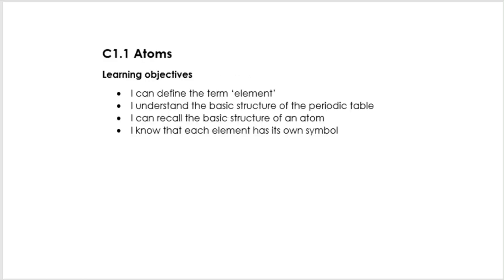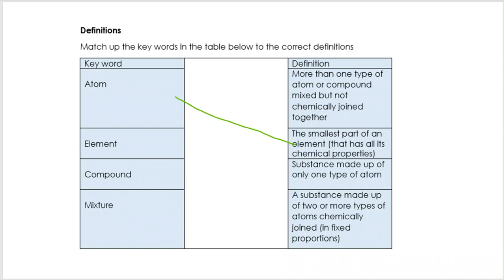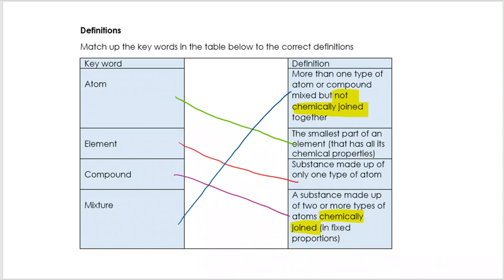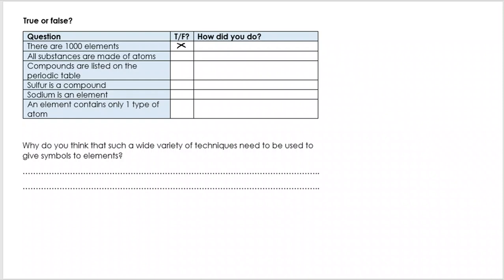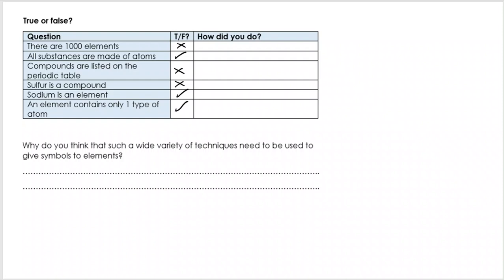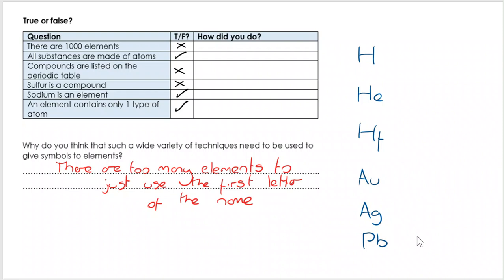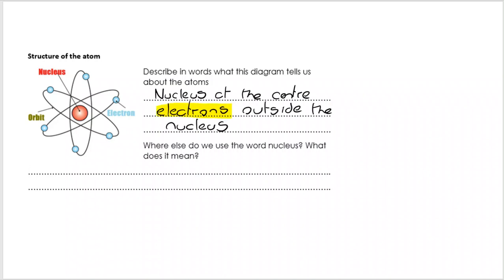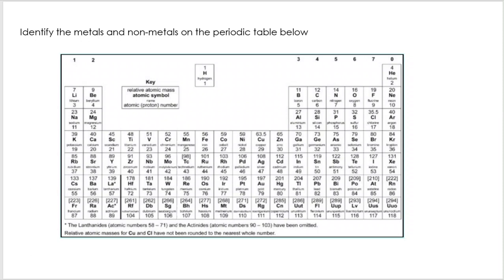AQA GCSE (Dual and triple) Chemistry - ATOMIC STRUCTURE - PART 1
In this video we introduce key principles regarding

- Key words and definitions
- Basic structure of the atom